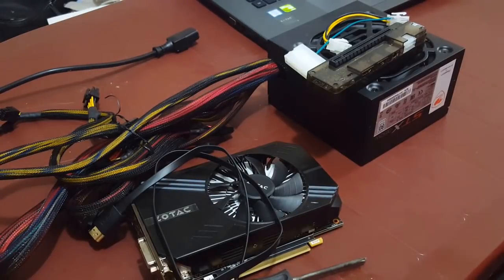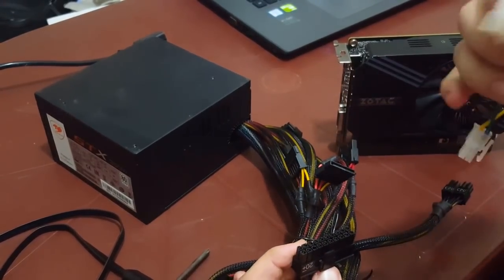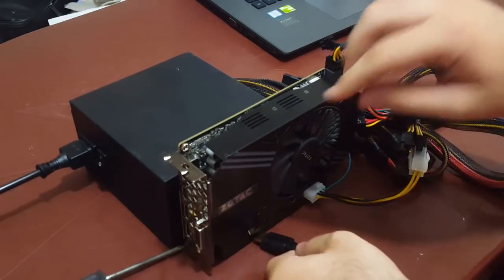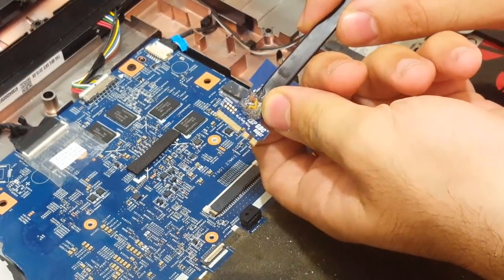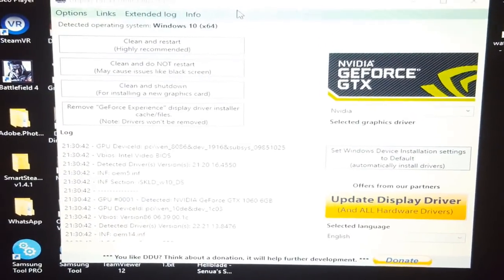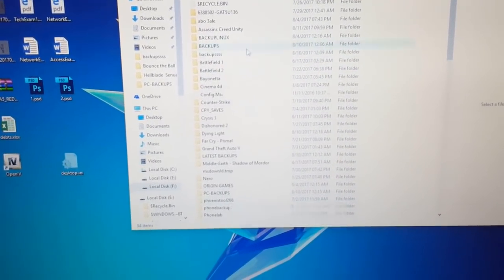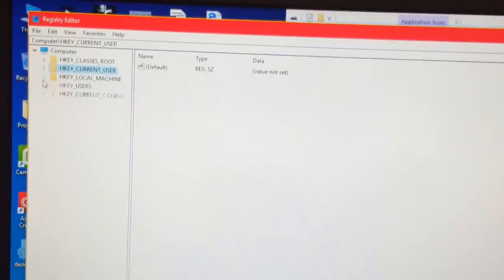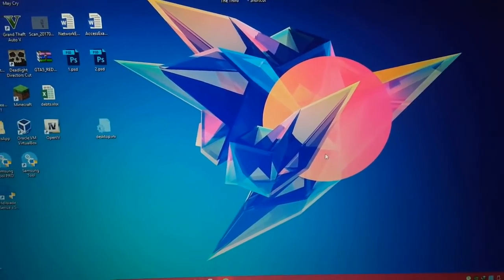HOW TO: External GPU for any laptop PC W/O External Monitor GTX 1060 EXP GDC 1050 ti solve error 43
Hey how are you today?
In this video I will show you how to connect an external GPU to any laptop, it is simple and easy to do so just watch the whole video to do it right, thank you and as always please Like & Subscribe!

Fix Error 43:
Also in this video we will solve error 43 by installing a specific NVIDIA driver then update to the latest NVIDIA driver.

If for any reason 368.81 did not work or you have GTX 1050 ti then try this instead

Fix errors for 1050 ti:
According to user Tomas Pubill who's comment is pinned (Check it out):
"I modified the nv_dispi.inf file adding the following lines:
-In the [NVIDIA_Devices.NTamd64.10.0] section:
%NVIDIA_DEV.1C82%           = Section001, PCI\VEN_10DE&DEV_1C82
-And in the [Strings] section:
NVIDIA_DEV.1C82 = "NVIDIA GeForce GTX 1050 Ti"

And I also modified the "ListDevices.txt"file adding the line following line in the nv_disp.inf section:
DEV_1C82 "NVIDIA GeForce GTX 1050 Ti"

And that's all. After using DDU i restarted my computer in Advanced Startup mode and disabling driver signature enforcement. Then I installed the 368.81 modified drivers following the steps on the video."
My laptop:
Acer E5-773G
Intel Core i7 6500U
GT 940M
16 GB RAM (CUSTOMIZED)
Kingston 120GB SSD (CUSTOMIZED)
External Seagate 2 TB HDD (CUSTOMIZED)

EXPRESS CARD Version
NGFF M.2 Version
PCIe Version

EXPRESS CARD Version
NGFF M.2 Version
PCIe Version